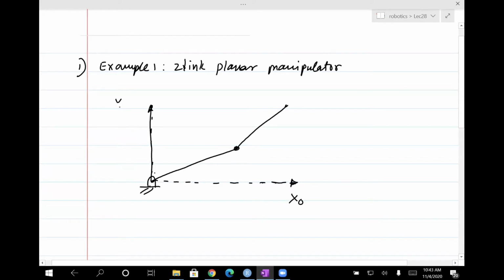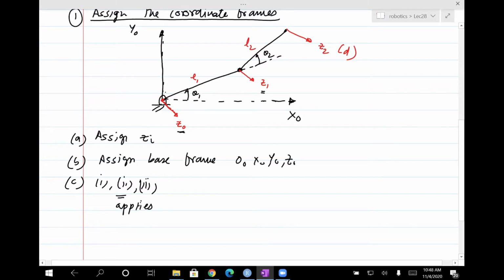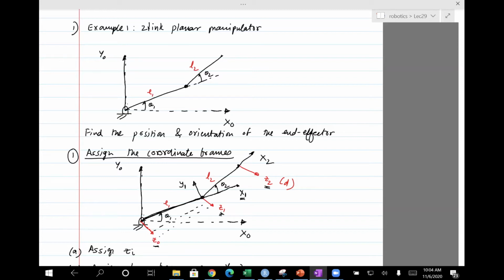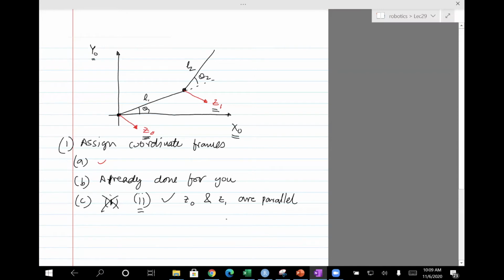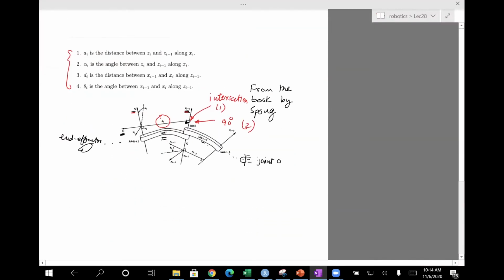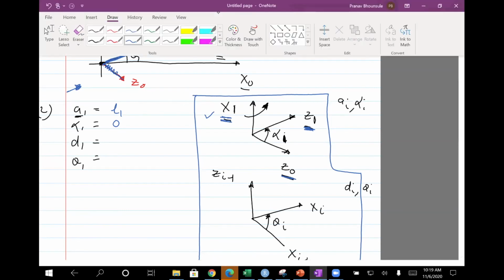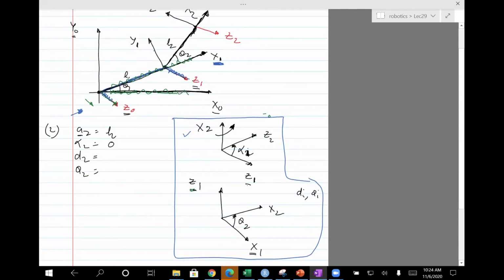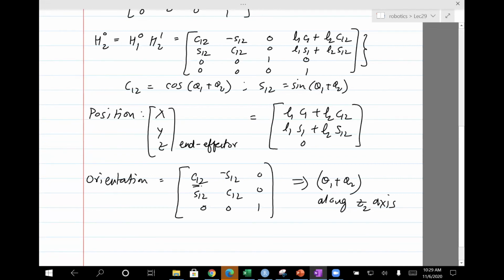Robotics Lec29: Manipulator Kinematics using Denavit-Hartenberg (Part 2 of 3) (Fall 2020)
Two-link planar Manipulator